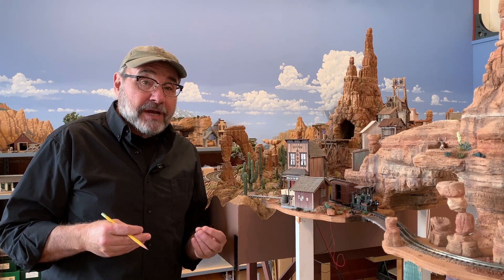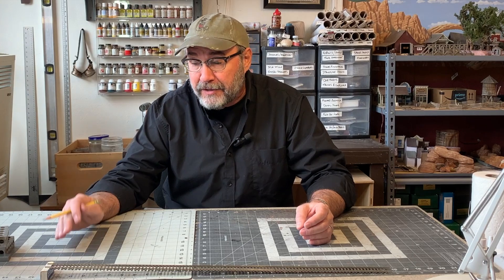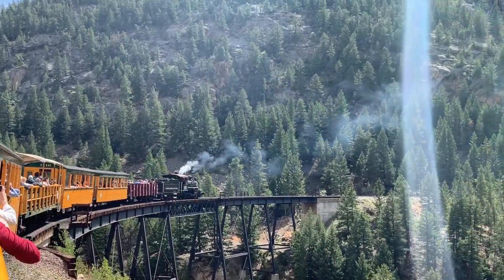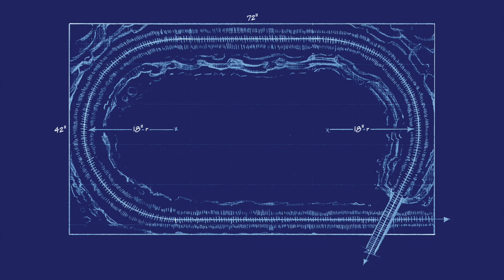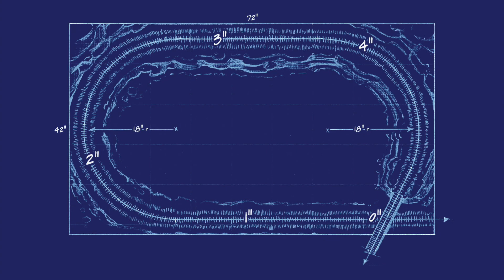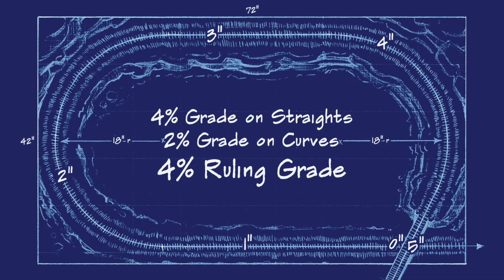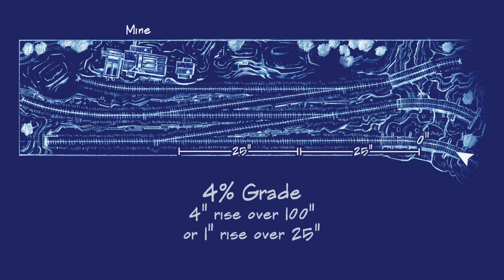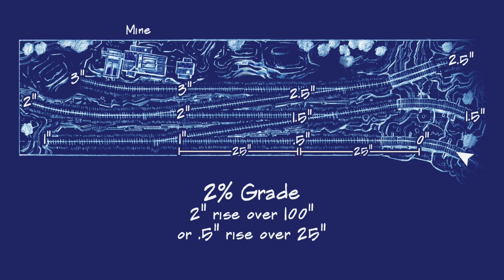Simplified Grades and Switchbacks | Workbench Wednesday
For this week's Workbench Wednesday we have a quick tutorial with some easy shortcuts for calculating model railroad grades, with illustrated examples for gaining track elevation using loops and switchbacks.
Amazingly, I guess I need to add that this topic has been simplified to be easily digested by non-engineers and beginners in the hobby. This information should in no way be used to calculate grades in the real world. These are quick shortcuts for model railroaders only.
Dave